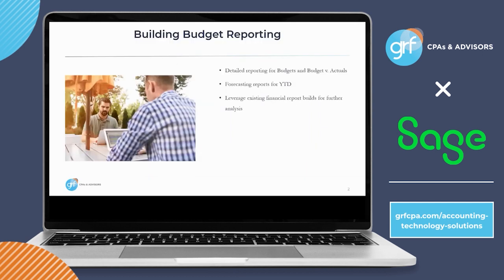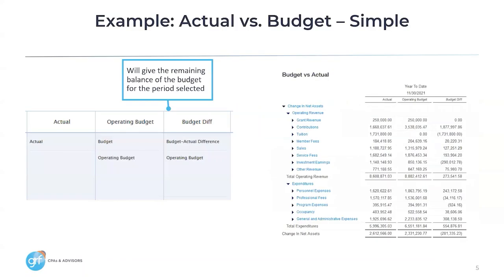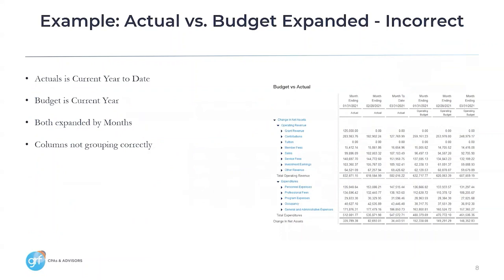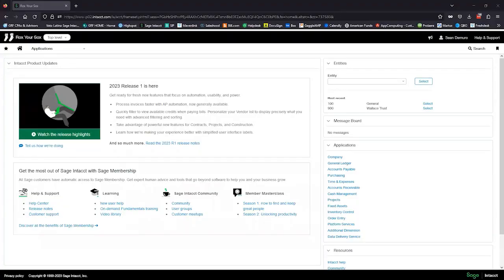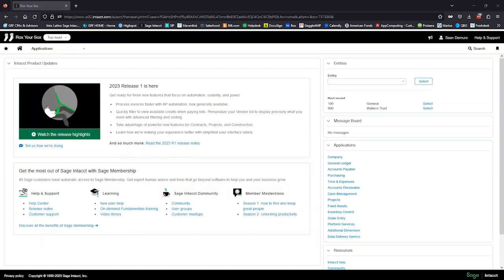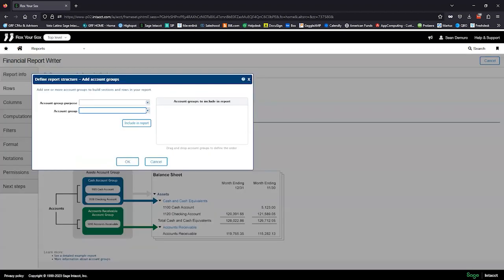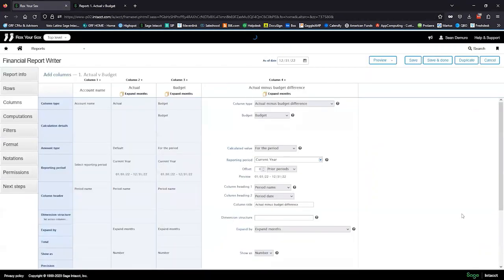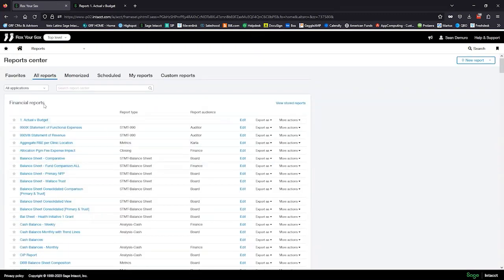Accounting Technology Demos: Building a Stronger Budget vs. Actual Reporting in Sage Intacct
Today, you can manage all your organization’s operations – from finance and accounting to human resource management to project management – within one system. With a cloud-based ERP, you have the benefit of faster implementation, scalability, and security.

Sage Intacct is a flexible and configurable accounting software solution is built on a true cloud configuration, so you can access Enterprise Resource Planning software over the intranet.  Sage Intacct brings robust technology infrastructure to any organization, making it easy to share data and integrate with best-of-breed solutions without the sky-high IT costs.